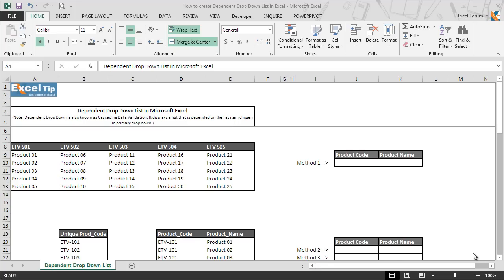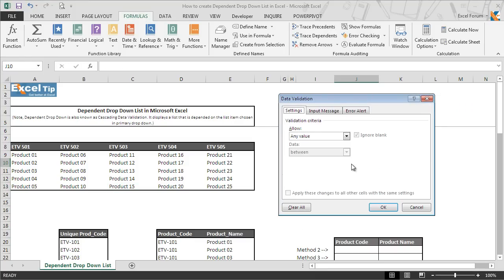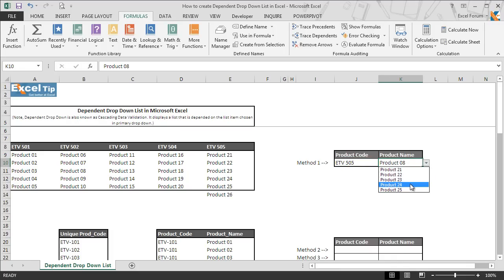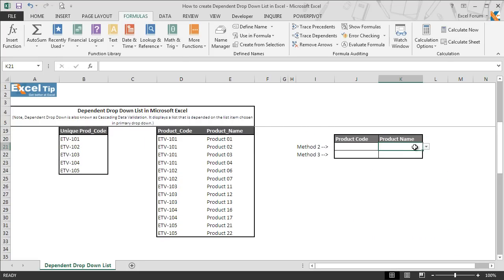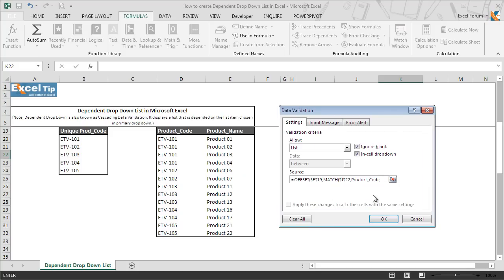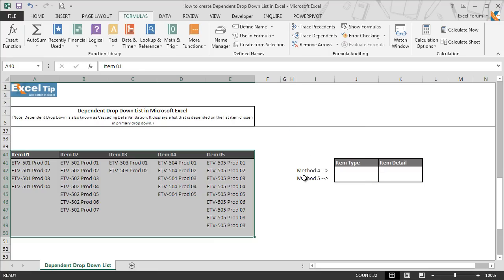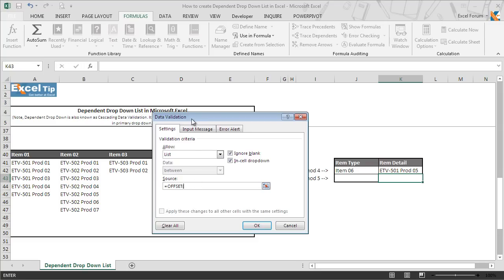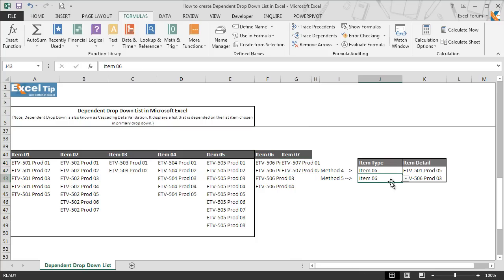How to Create Dependent (Cascading) Drop Down List in Excel Using 5 Different Techniques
This video shows “How to create a Dynamic Depending Drop Down list using 5 different methods in Excel with Data Validation with different data format. Dynamic Data Validation Dependent Drop Down List is known as “Cascading Data Validation”.

It is very useful while working with large data set and giving only limited options to users to enter or select data in reports using validations. With this feature, you can easily link up your one data validation to another data validation and then, whenever the parent / main drop down list’s value will changed, the child / dependent drop down will be changed and will only show values related to that selected value in parent data validation.

It limits the choices in a drop down list, depending on the value selected in other cell that contains data validation. In other words, it depends on the value selected in the first drop down list which determines the values to be displayed in the second drop down list.

We have created this tutorial using following features:

1. Create Names From Selection
2. Data Validation List
3. OFFSET function
4. INDIRECT function
5. SUBSTITUTE function
6. COUNTA & COUNTIF functions
7. MATCH function
8. Defined Names
9. Name Manager
10. Named Range or Paste Name

Dependent Data Validation; Drop down based on Drop down list; Data Validation based on another data Validation; Dynamic Data Validation Drop-Down List; Select items based on another list selection; Data Validation and the OFFSET, INDIRECT, MATCH and, COUNTA functions